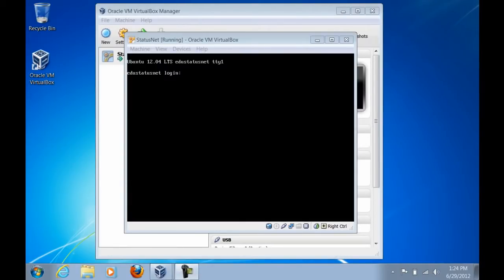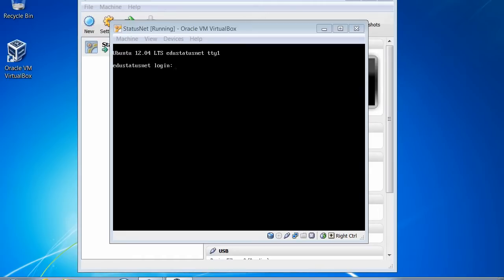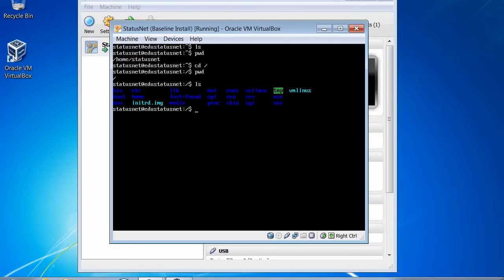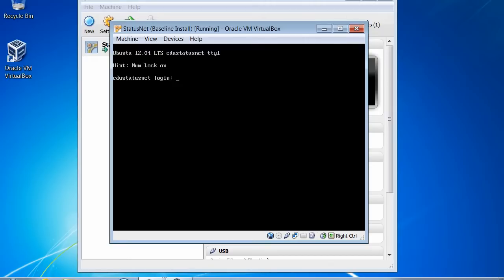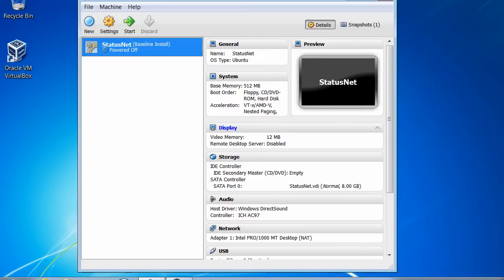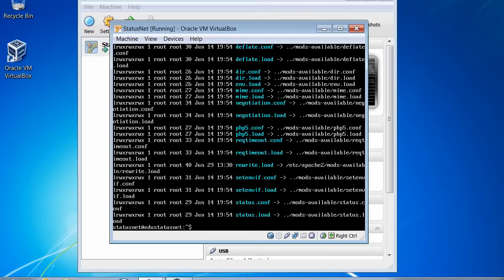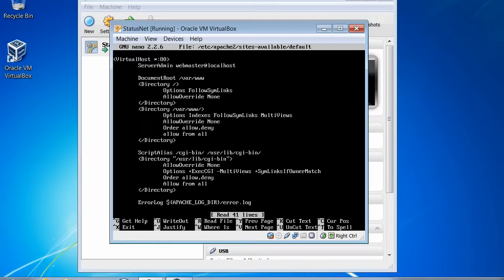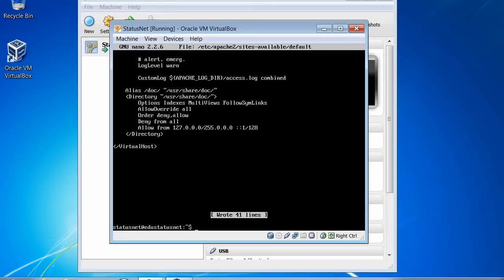Module 5: Download and Installing StatusNet Prerequisites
In this module you'll learn some of the basics of command-line server management for Ubuntu/Linux as well as how to install the prerequisite files needed for a smooth StatusNet install using the APT package manager.